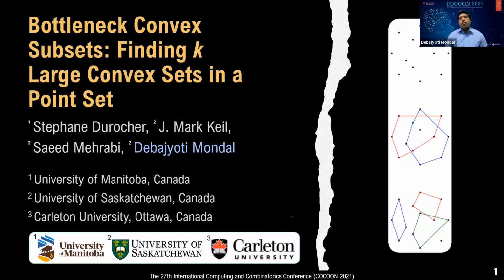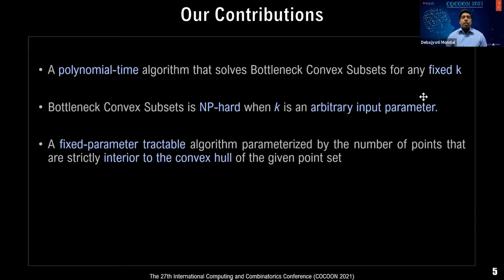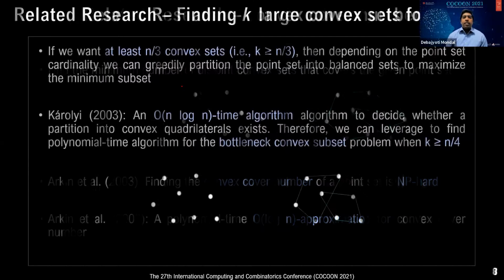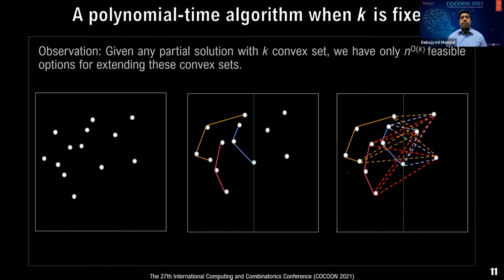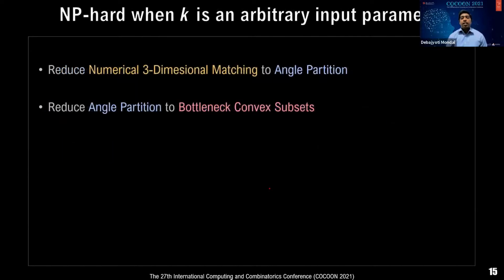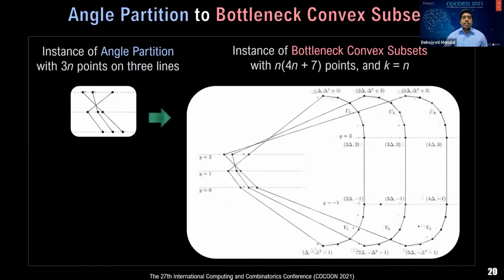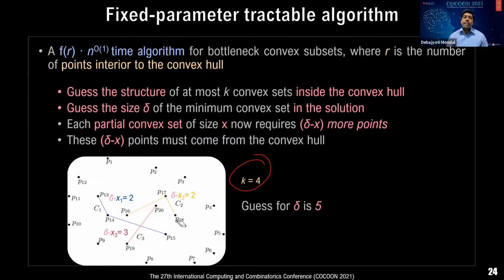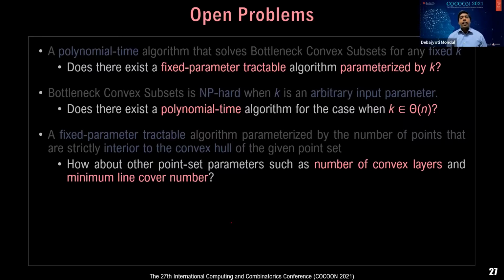Bottleneck convex subsets: Finding k large convex sets in a point set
Bottleneck convex subsets: Finding k large convex sets in a point set --- Stephane Durocher, J. Mark Keil, Saeed Mehrabi, and Debajyoti Mondal

Chvátal and Klincsek (1980) gave an O(n^3)-time algorithm for the problem of finding a maximum-cardinality convex subset of an arbitrary given set P of n points in the plane. This paper examines a generalization of the problem, the Bottleneck Convex Subsets problem: given a set P of n points in the plane and a positive integer k, select k pairwise disjoint convex subsets of P such that the cardinality of the smallest subset is maximized. Equivalently, a solution maximizes the cardinality of k mutually disjoint convex subsets of P of equal cardinality. We show the problem is NP-hard when k is an arbitrary input parameter, we give an algorithm that solves the problem exactly, with running time polynomial in n when k is fixed, and we give a fixed-parameter tractable algorithm parameterized in terms of the number of points strictly interior to the convex hull.